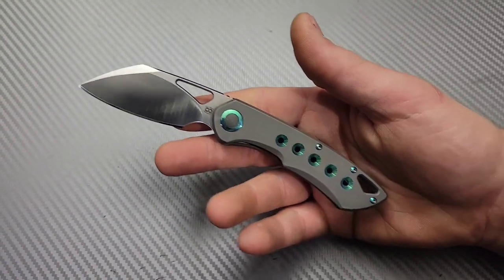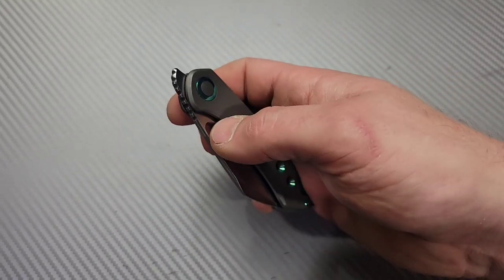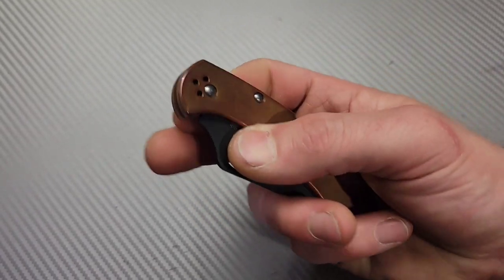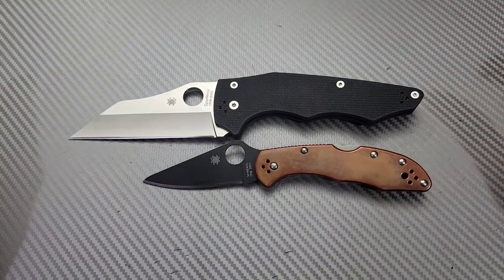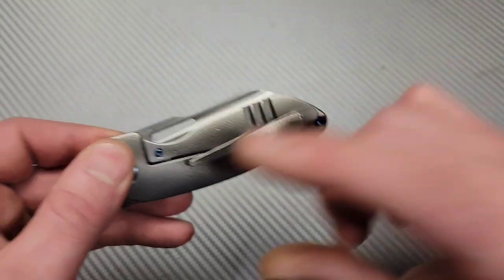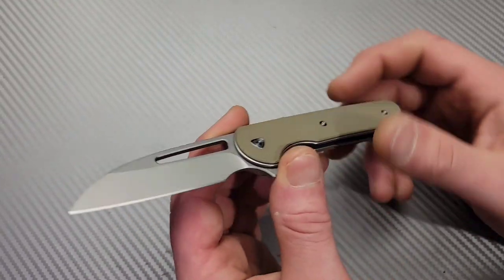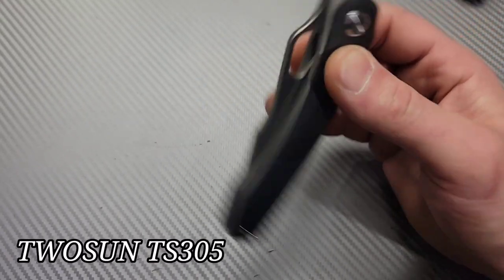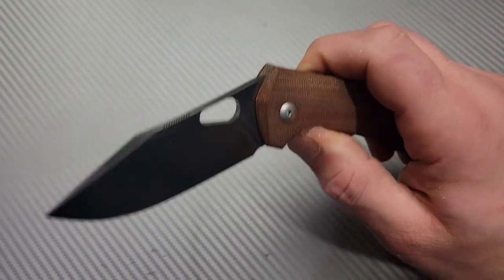MORE GREAT KNIVES WITH HOLE DEPLOYMENTS GREAT ACTION KNIVES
GREAT KNIVES WITH HOLE DEPLOYMENTS
GREAT ACTION KNIVES

spyderco delica

SPYDERCO YOJIMBO

spyderco brouwer

Ceramic Rod

DIAMOND ROD

Tri stone

Jewelers loupe

Wiha Bits

Locktight stick

2 pack original & heavy KPL

Silicon Rings

OR